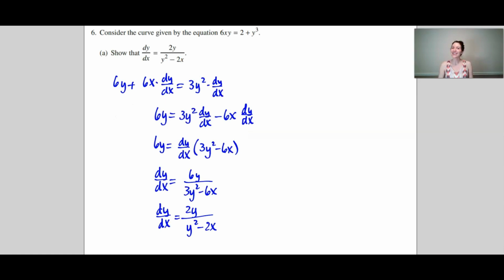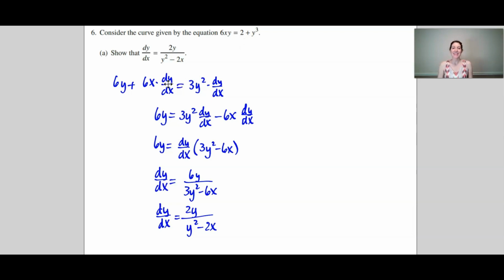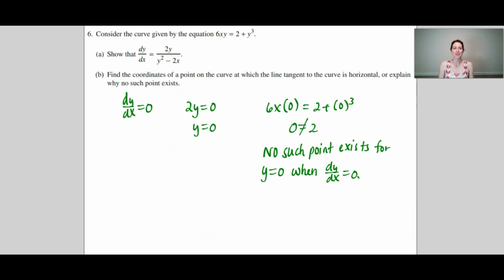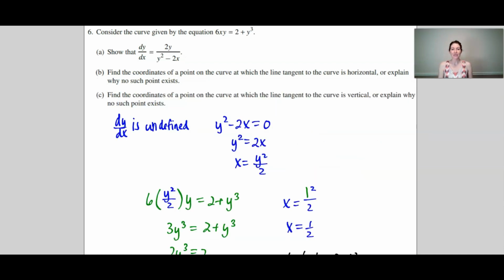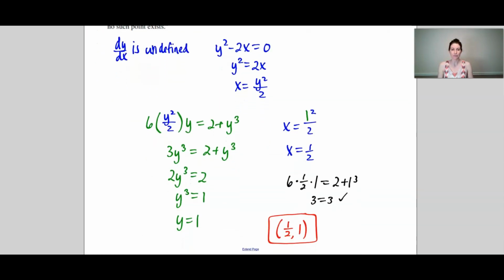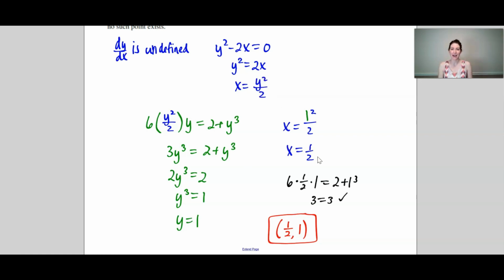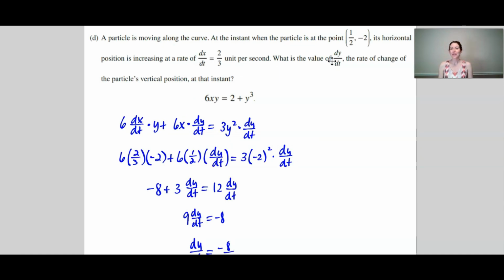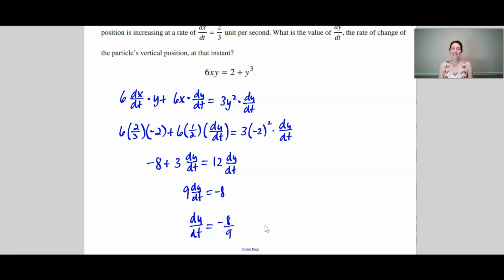AP Calculus AB 2023 Exam FRQ #6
High School Math Teacher explains FRQ #6 from the 2023 AP Calculus AB Exam!